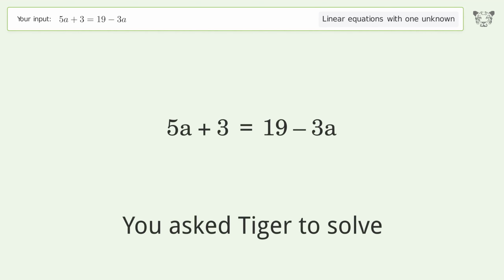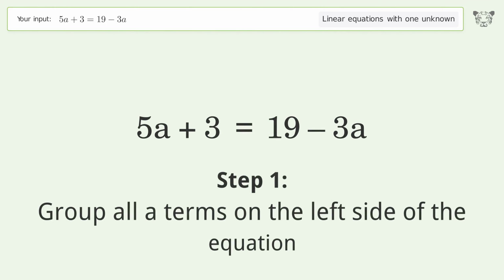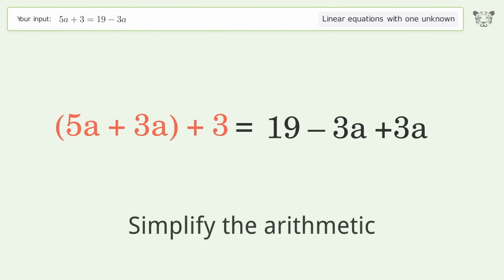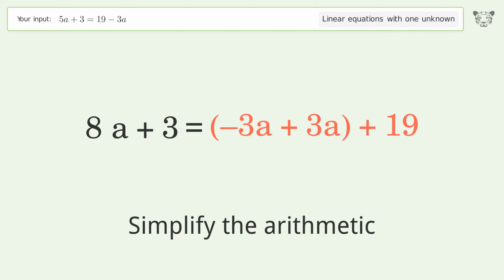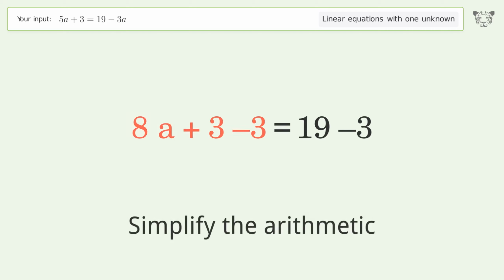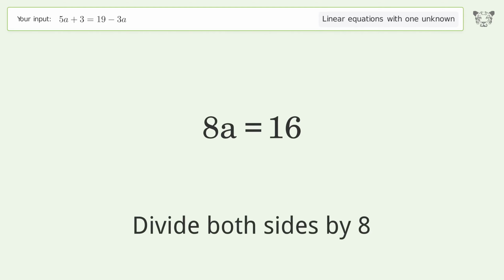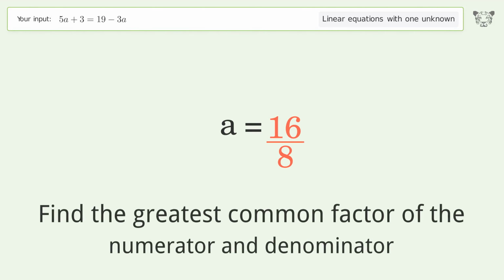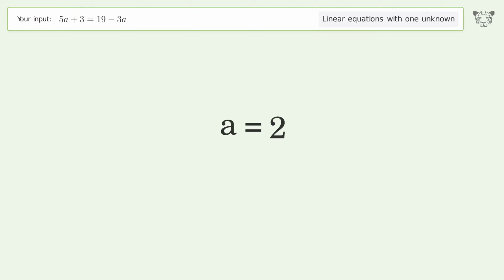Solve 5a+3=19-3a: Linear Equation Video Solution | Tiger Algebra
Struggling with 5a+3=19-3a? Watch our step-by-step video on Tiger Algebra to master this linear equation effortlessly. Also check out for more tips and tricks for dealing with linear equations with one unknown